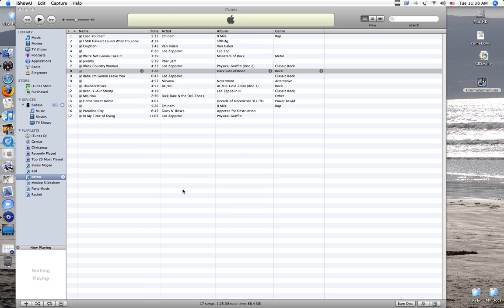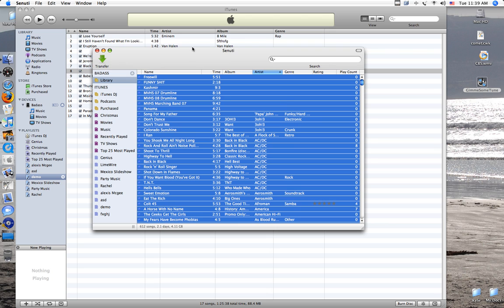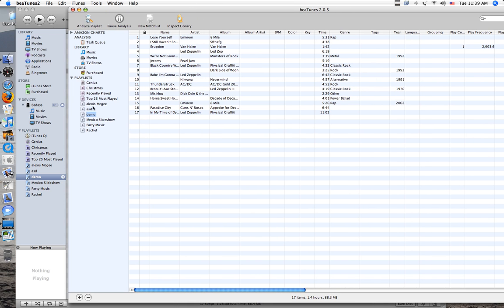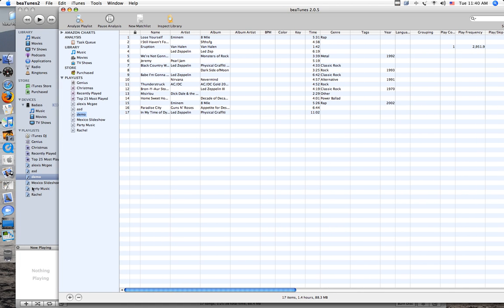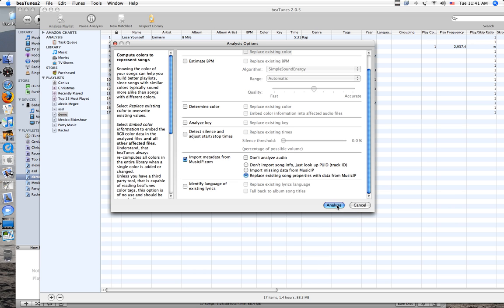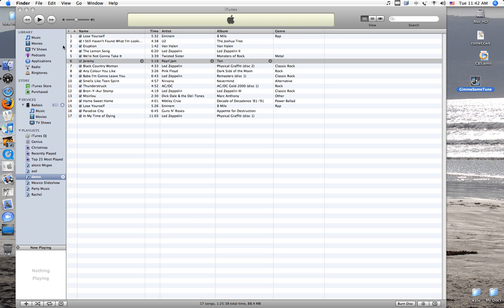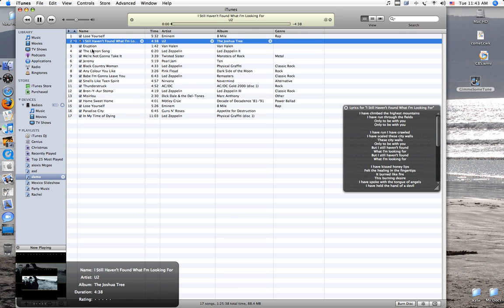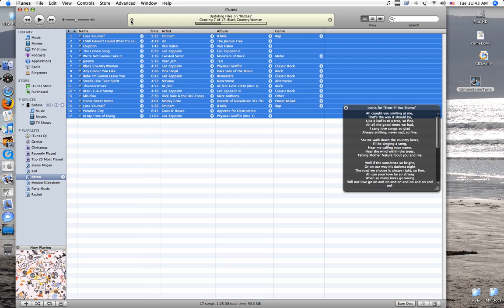How to automatically organize your itunes/ipod information